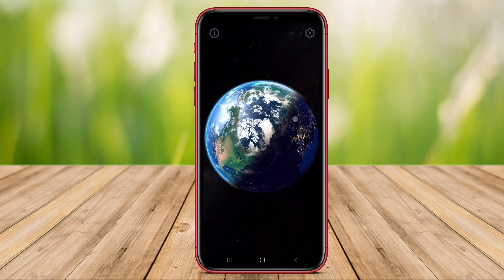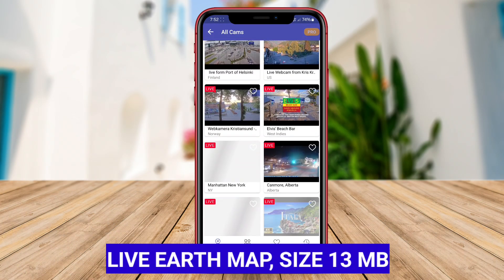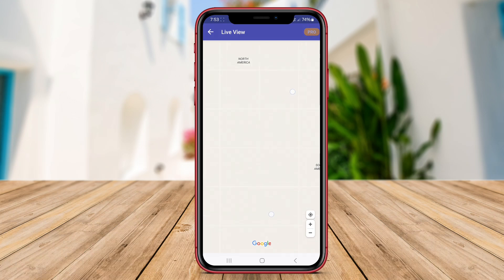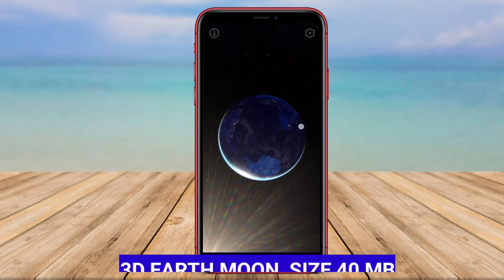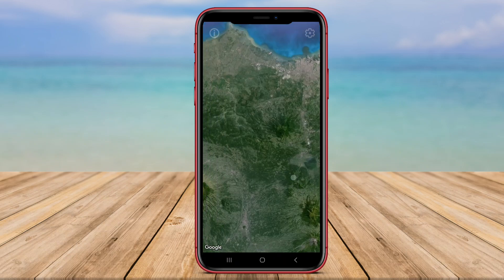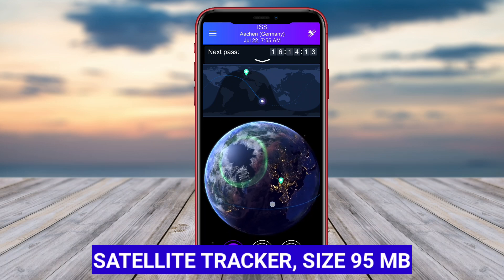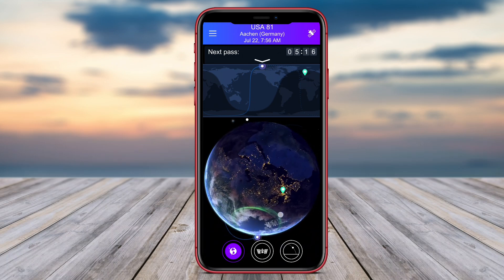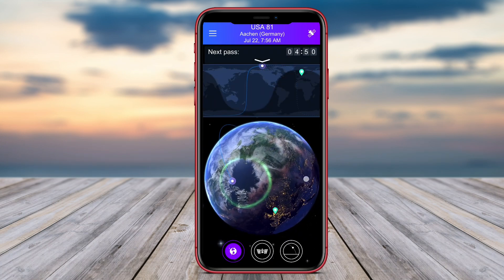3 Best Free Satellite View Apps For Android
Satellite view apps for Android are applications that provide users with the ability to view satellite imagery of the Earth on their Android devices. These apps use satellite technology to capture detailed images of various locations around the world and allow to explore these images in high definition. Users can zoom in and out, tilt the view, and navigate through different areas to get a better understanding of the geography and topography of a particular location. These apps are commonly used for navigation, planning trips, exploring new places, or simply for the enjoyment of viewing the Earth from above.

That's the 3 best satellite view apps for Android that we can recommend to you.